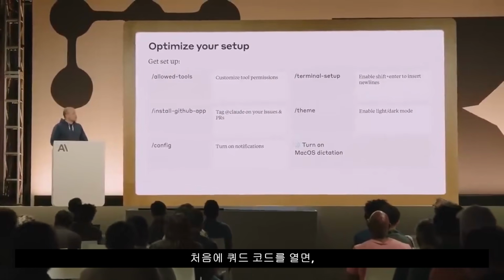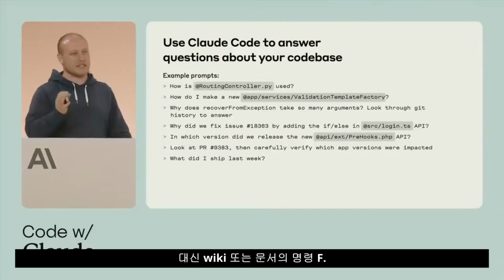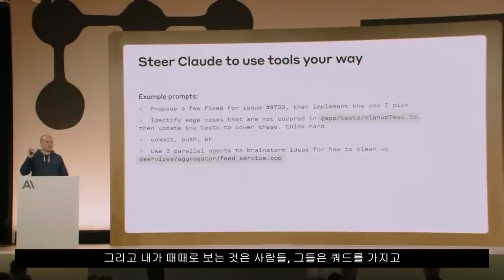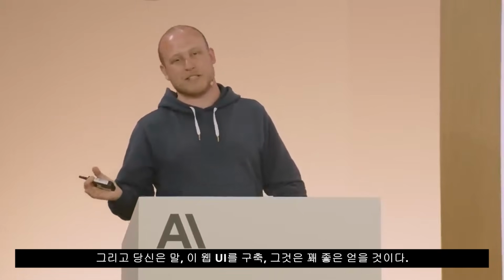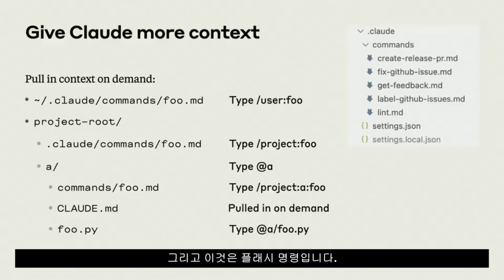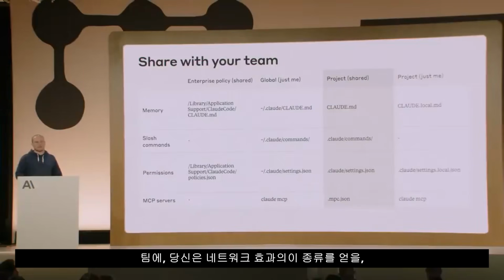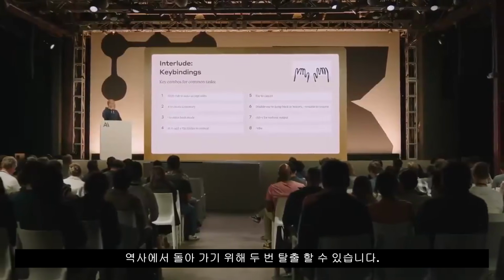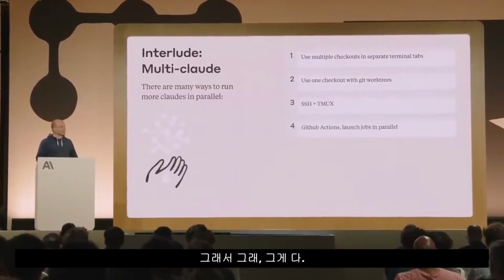Claude Code(클로드 코드) 배우기 | 제작 당시 사용 가이드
Claude Code(클로드 코드)를 배우는 사용 가이드 영상입니다. 코딩 도구를 익히며 제작 당시의 사용 방법을 참고하는 분들을 위한 영상입니다.

※ 도구의 화면·기능·이용 조건은 제작 이후 달라질 수 있습니다. 현재의 모든 기능을 다루거나 정해진 시간 안의 숙련을 보장하는 안내는 아닙니다.

🎮 게임 개발은 실력으로 승부하세요.

강의만 보고 따라 치는 건 이제 그만!
직접 설계하고, 코드를 완성하는 실력, 지금부터 만들어 갑니다.
얌얌코딩이 함께합니다.

📌 게임 프로그래밍 1:1 개인 코칭
→ DirectX11/12, Unity, Unreal, 자체엔진까지
→ 실무 감각을 키우는 실전 과제 중심 훈련
👉 프리미엄 코칭

📌 얌얌코딩 디스코드 채널 (커뮤니티/피드백/Q&A)
→ 질문, 피드백, 코드 리뷰, 수업 자료 공유
→ 멤버십 전용 채널 및 실시간 소통
👉 디스코드 채널

📌 유튜브 멤버십 가입하기
→ 전용 PDF / 실습 과제 / 코드 예제 제공
→ 프라이빗 디스코드 채널 입장 혜택
👉 멤버십

📌고급 알고리즘 강의
→ 코딩 테스트 & 면접 대비 자료구조 / 알고리즘
👉 지금 보기

📌 게임회사 취업 & 면접 전략 비법서
→ 포트폴리오, 실무 기술, 면접 노하우 정리
👉 지금 보기

💻 수업 노트:
💻 링크: